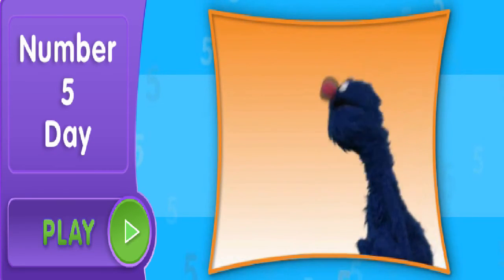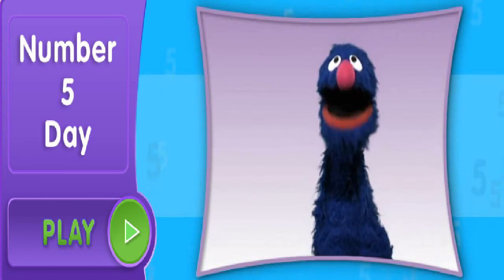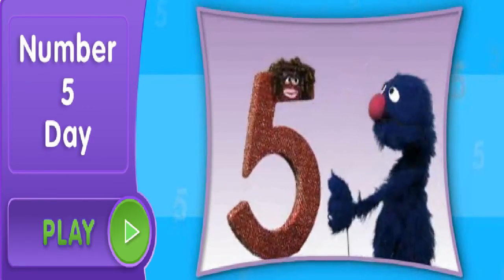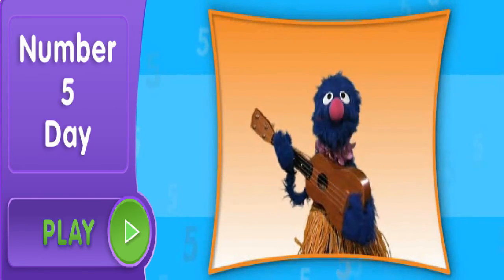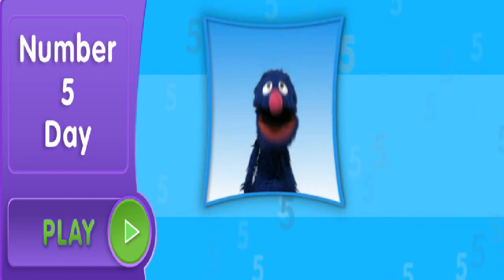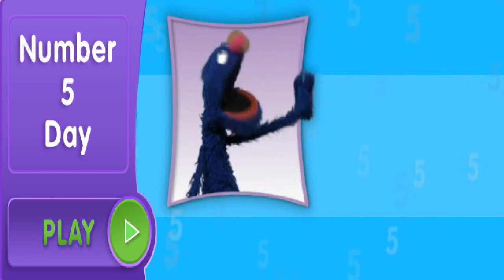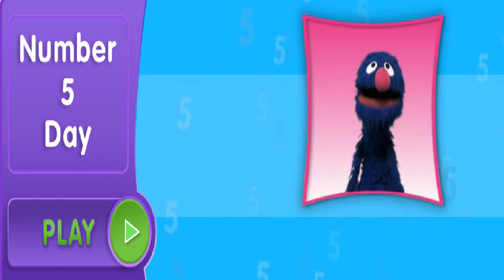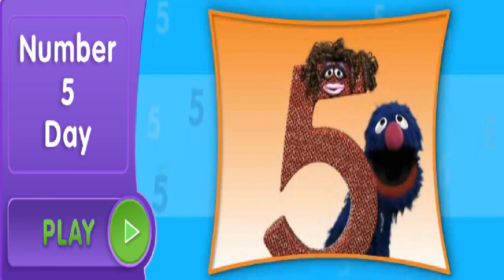Sesame Street Number 5 Day with Grover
Today The Sesame Street Friends Today Theme is Everything in The Playlist All of the Games and videos of the Sesame street of the Today's Theme
Let's Watch a Video Let's see what Happens of the Muppets today.